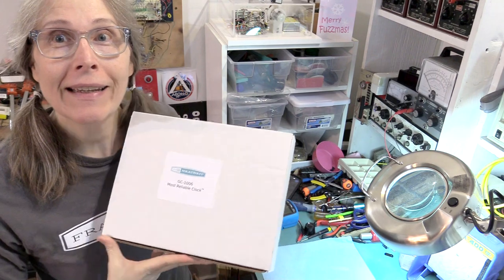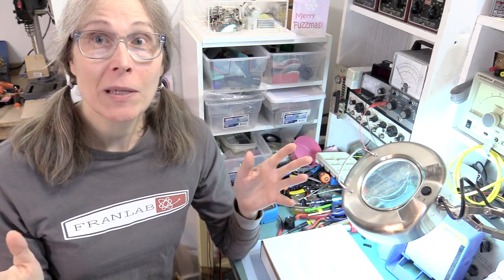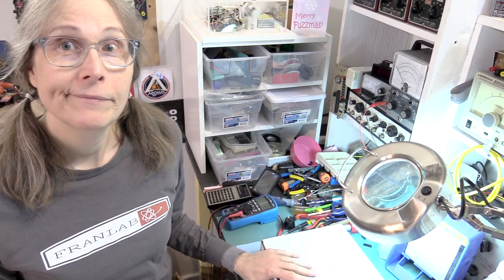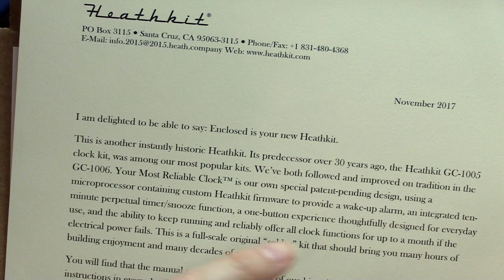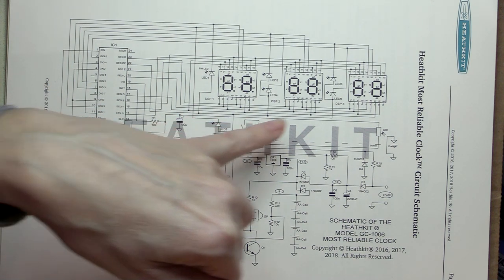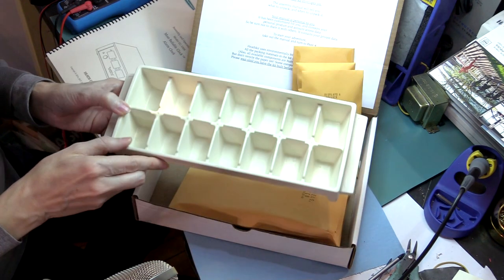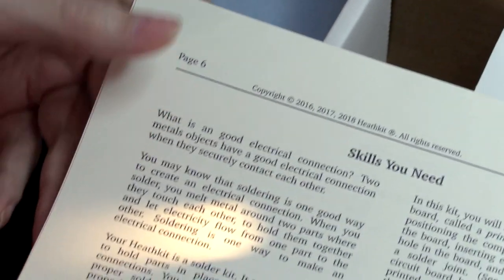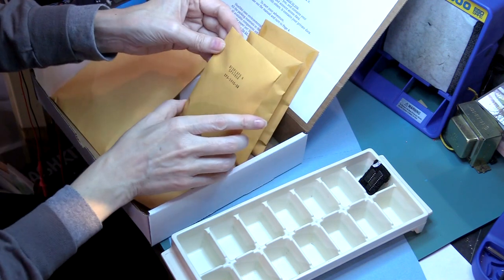New Heathkit GC-1006 Clock Build! Part 1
A new Heathkit?  Yep!  And it's been in the queue for over a year!  Hard to believe, but the time has come to get into this box and build myself a brand new Heathkit clock.  You know the drill with these Heathkit builds - I take my time, so this will be a multi-part series.  Here's part one - so Enjoy!